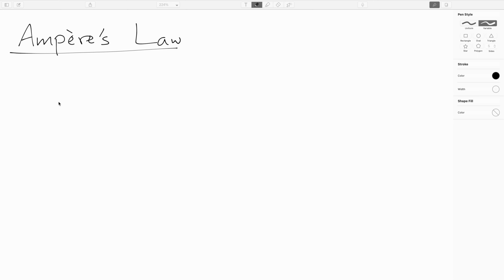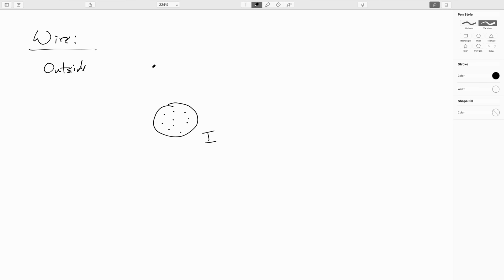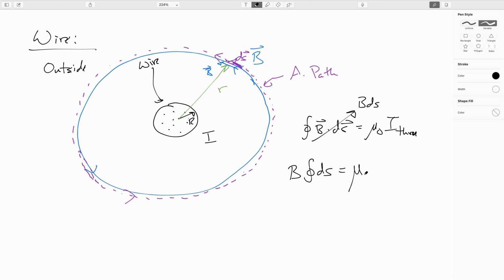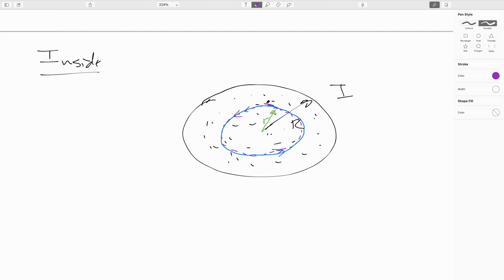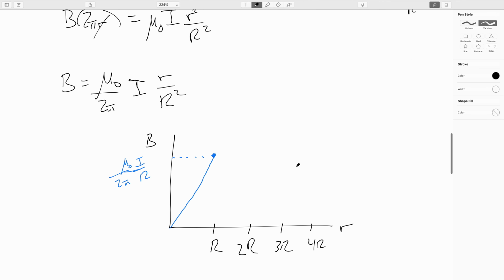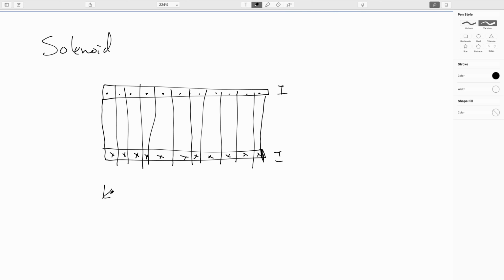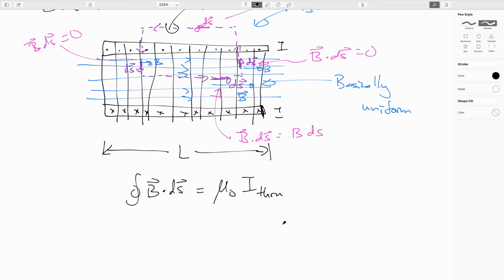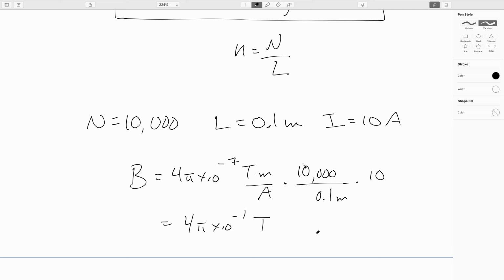14.5: The Magnetic Field-Ampère's Law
We state Ampère's Law and use it to obtain the magnetic field inside a wire and a solenoid.